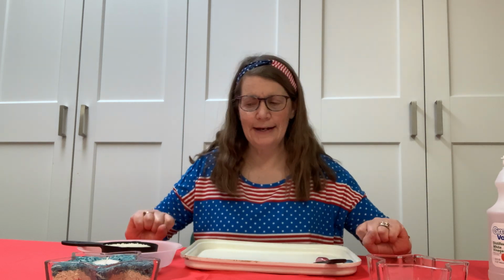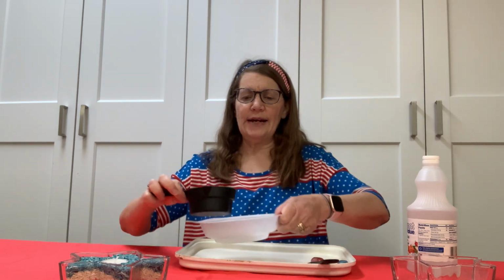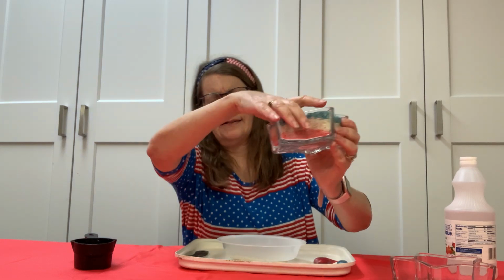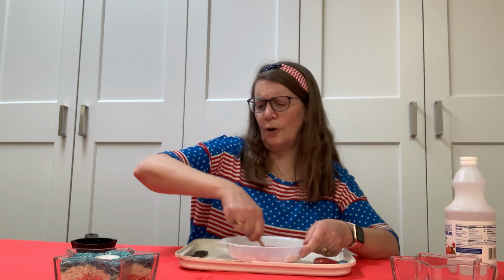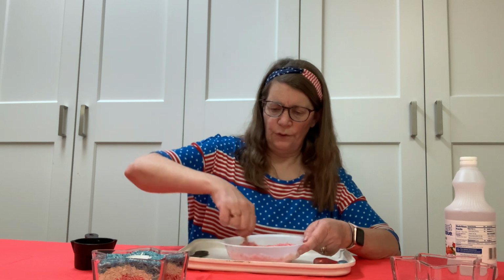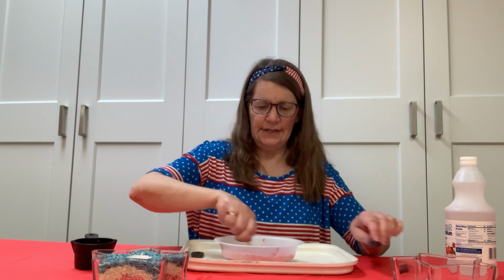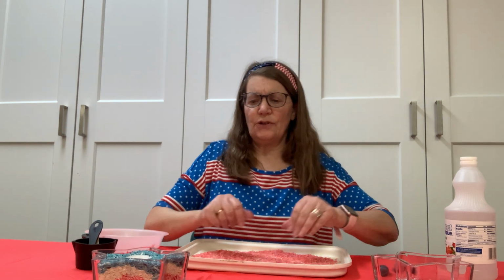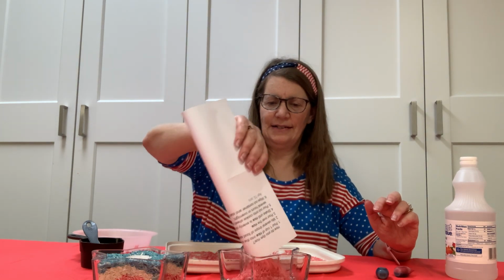Marengo-Union Library Adult Patriotic Craft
Learn how to color rice with food coloring and 1/2 tsp of vinegar to one cup of rice to make a Patriotic Star candle holder. You will divide the rice in your craft kit into 3 even parts. Color 1/3 of rice blue, 1/3 red, and leave the remaining rice white. Once your colored rice is dry you can layer it in your glass star candle holder. In your kit you will receive rice, glass star candle holder, directions, and a votive candle.